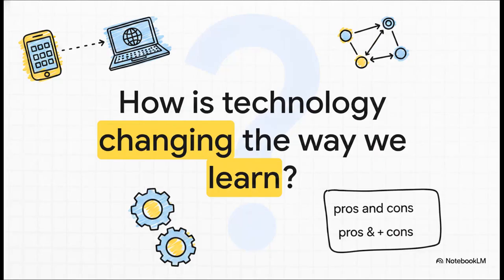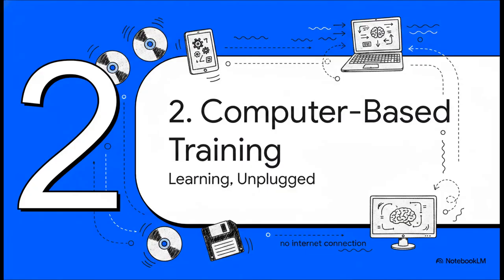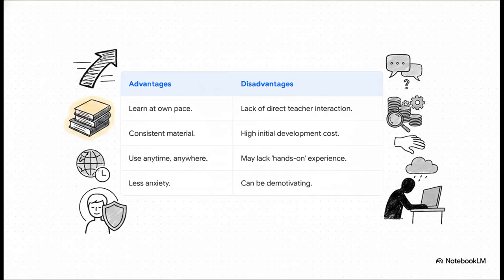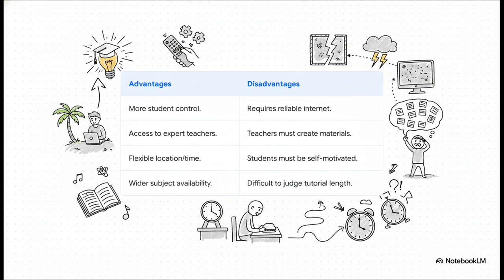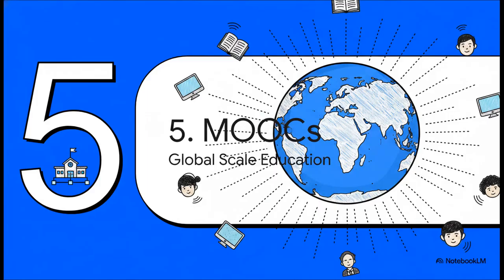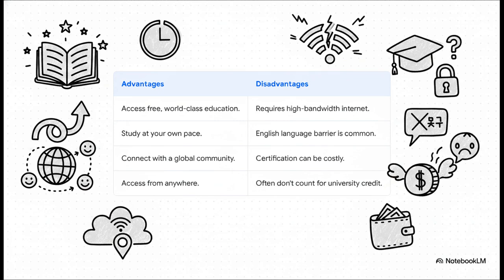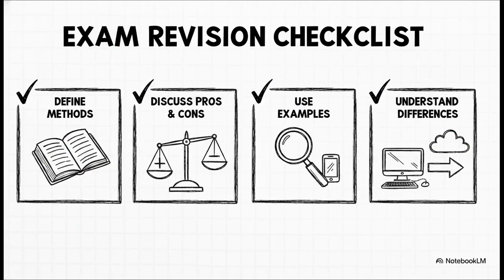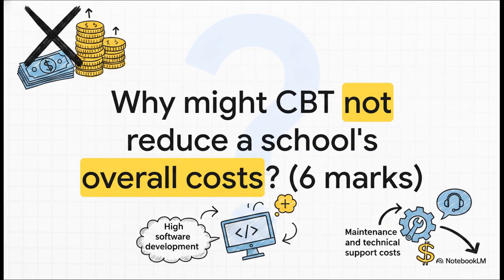12.5 Technology-enhanced learning, A2 IT 9626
🚀 IT Chapter 12.5 – Quick Overview & Explanation

Need a fast and clear understanding of Chapter 12.5? This video breaks down the key concepts in a simple, easy-to-follow way, perfect for revision. It focuses on the main ideas, important definitions, and commonly tested points to help you prepare efficiently without wasting time.

🎯 Ideal for last-minute revision and quick concept checks.

Don’t forget to review the recap and test yourself at the end!